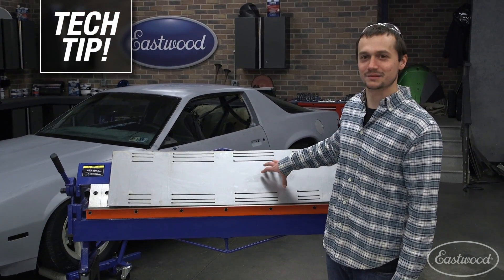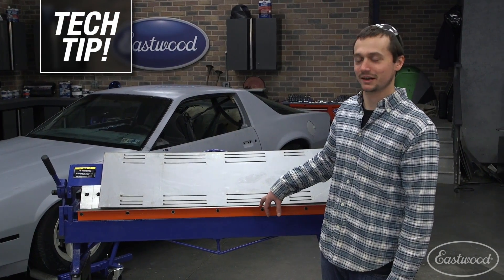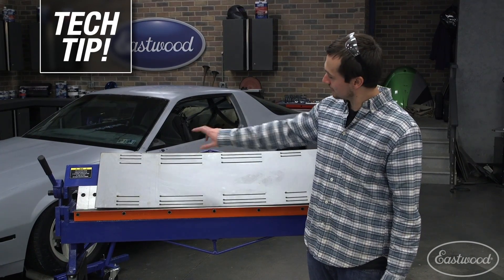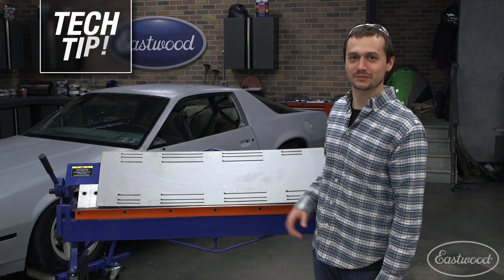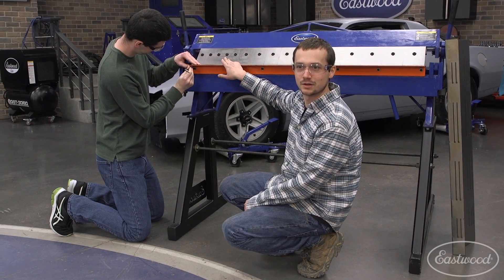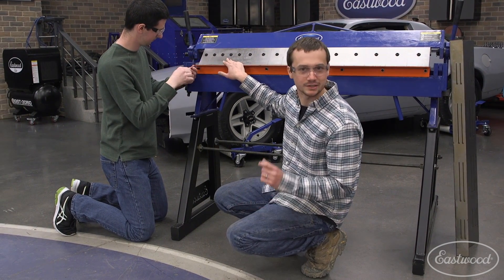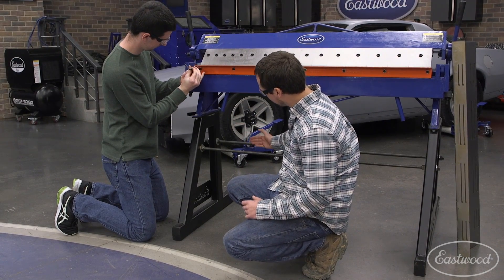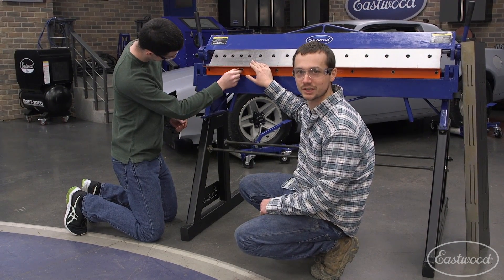Building a Tray Using the 48" Box & Pan Brake! Plus Some Tech Tips For Bending Thicker Metal!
This segment from our first episode of Built By Cody goes over how to bend a tray using the 28" Box and Pan Brake!

The Eastwood 48 Inch Box and Pan Sheet Metal Brake is the perfect size for a small shop or home use.

THE EASTWOOD 48 INCH BOX AND PAN SHEET METAL BRAKE FEATURES:

Bends sheet metal up to 48"
Use on up to 18 gauge steel, 22 gauge stainless or 16 gauge aluminum
Makes bends up to 135 degrees
Removable fingers to create pans or boxes

The Eastwood 48 inch Box and Pan Brake is a precision engineered metal working tool designed to produce accurate, variable length bends in angles up to 135° in mild 18 gauge sheet steel, 22 gauge stainless and 16 gauge aluminum in widths up 48”. Create complex shapes such as floor reinforcement channels and ribs, sections of corrugated pickup bed floors; truck bedside panels, inner fender structures and much more, all with one convenient bench-mounted tool.

Metal Width: Bends up to 48"
Metal Gauge: Up to 18 gauge steel, 22 gauge stainless, or 16 gauge aluminum
Bend Angles: Up to 135 degrees
Removable Fingers: 16 Hardened and Ground Fingers
(5) 2"
(5) 4"
(6) 3"

Mounting Area Dimensions: 53” x 13”
Overall Dimensions: 59” wide x 13” deep x 18.375” tall
Weight: 297lbs